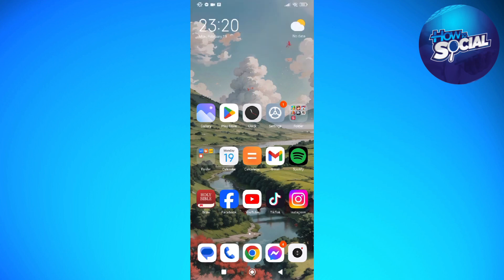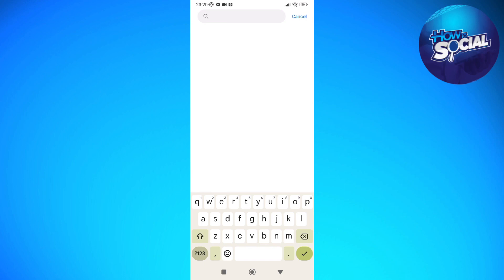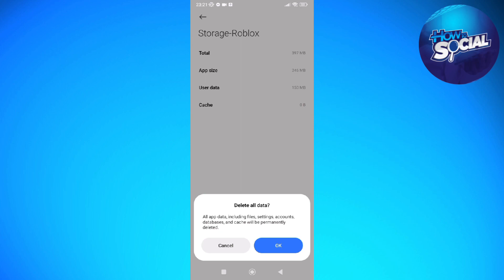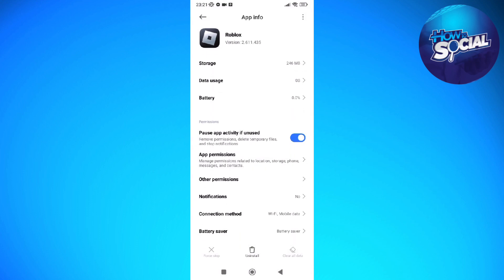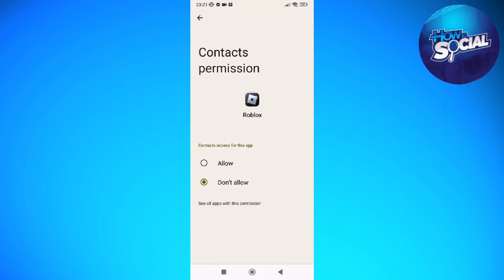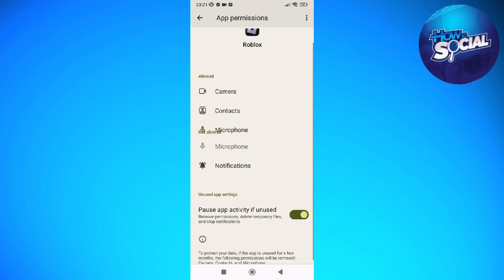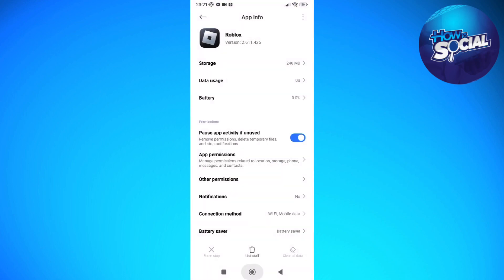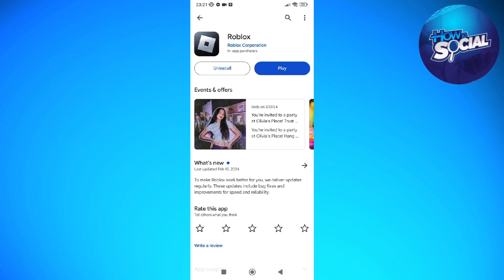How To Fix An Error Occurred While Resetting Password Roblox (2024 Guide)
Learn How To Fix An Error Occurred While Resetting Password Roblox. This video will show you how to fix roblox error occured while resetting password. If you're wondering how to fix error occurred while resetting password on roblox this is for you.